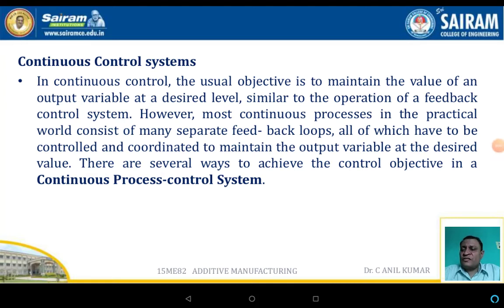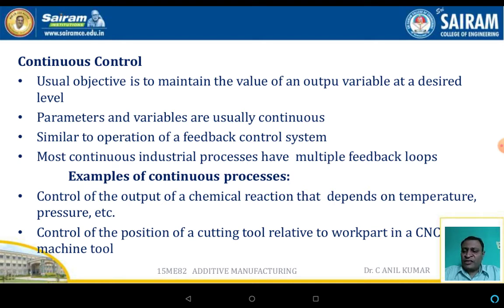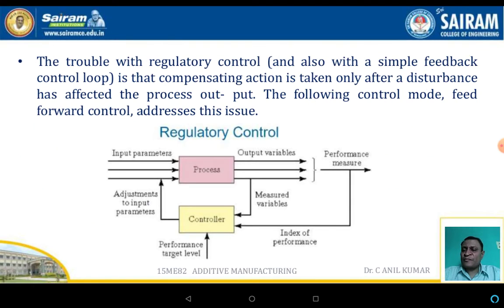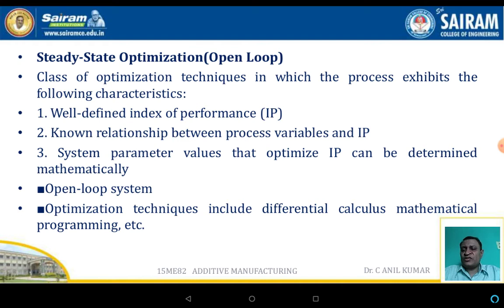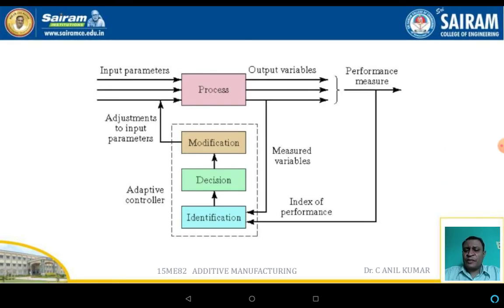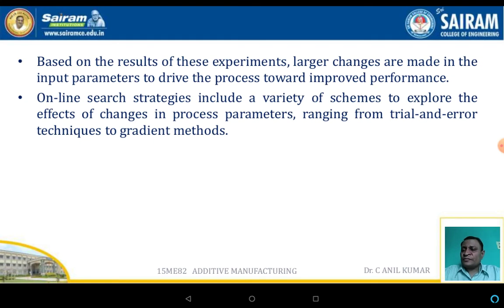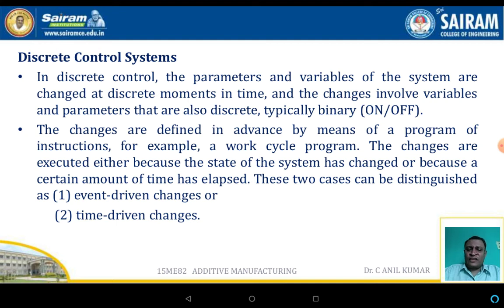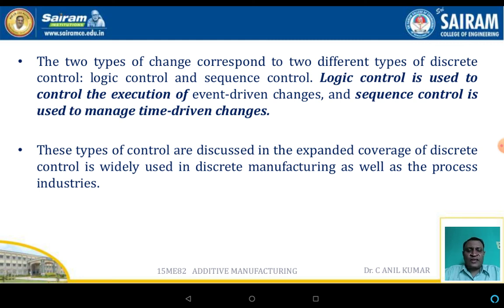Lecture Video 15ME82 Module5_Continious Control System_ Dr C ANIL Kumar